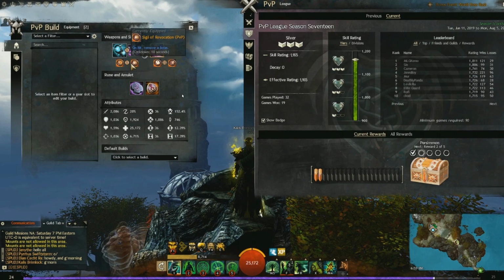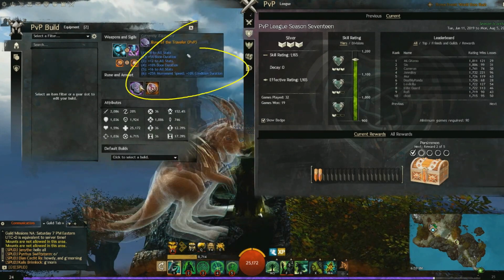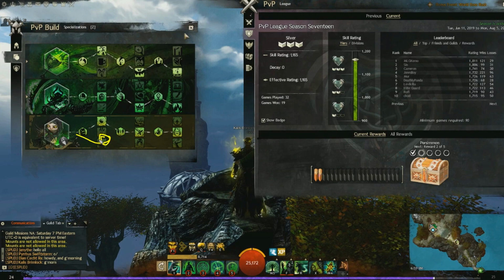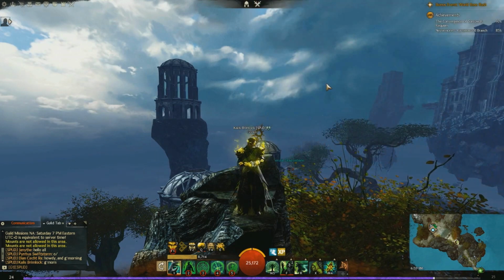Coach Potato - Silver 3 Scourge